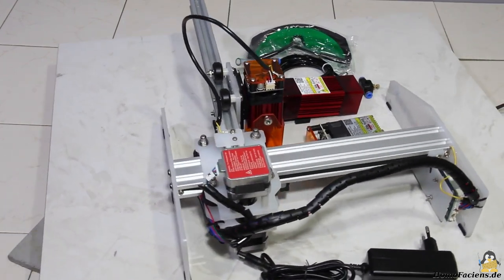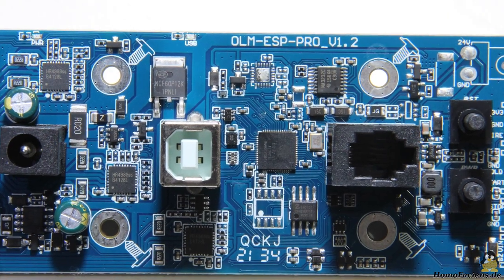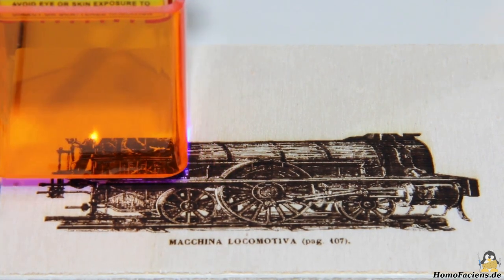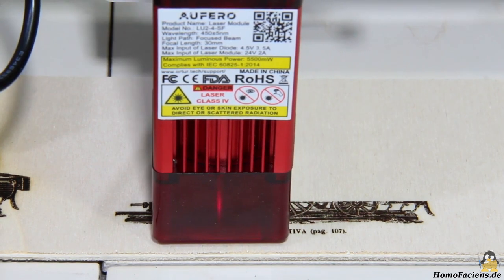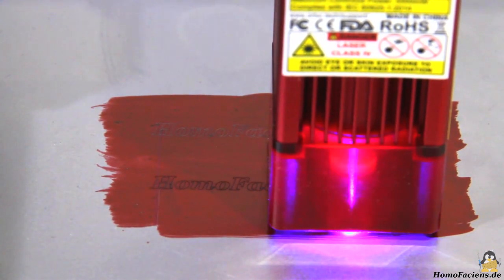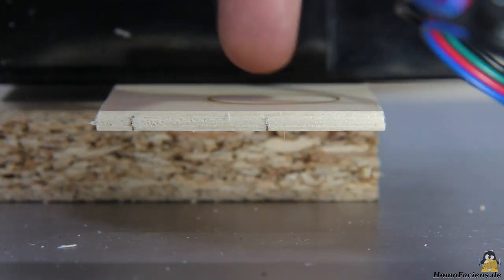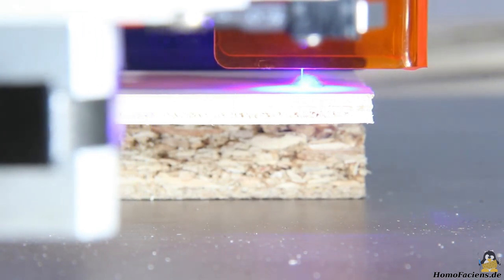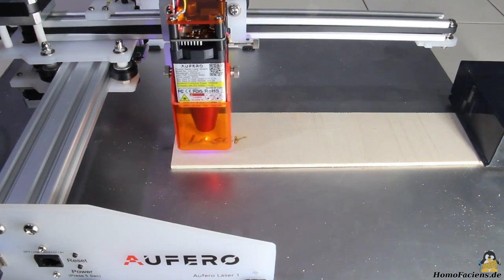Review of the Ortur Aufero Laser 1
1. Activity 1:
Flash Sale Price during 2 pm to 3 pm Nov. 25-Nov. 30 UTC (ONLY 5 units per day)
Original price: $239.99 Flash price: $199.99

Original price: $339.99 Flash price: $299.99

Original price: 479.99 Flash price: 399.99

Product model: Aufero LU2-2
Original price: $195.68
Price after code: $193.68

Table Of Content:
00:00 Introduction
00:24 Laser modules
01:22 Mechanics
02:10 Mainboard
02:29 Machine control with Raspberry Pi
03:26 Graphic "Locomotiva" LF2-2
05:02 Graphic "Locomotiva" LF2-4-LF
06:23 Graphic "Locomotiva" LF2-4-SF
07:37 Engraving steel
09:24 Cutting plywood 2mm
10:09 Cutting plywood 4mm
11:53 Cutting plywood 6mm
13:12 Air Assist
14:06 Conclusion